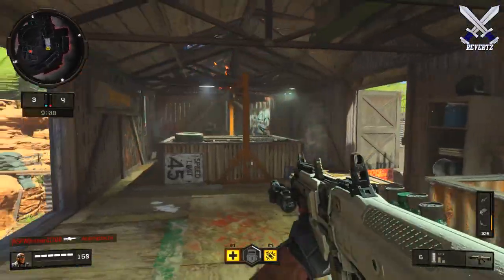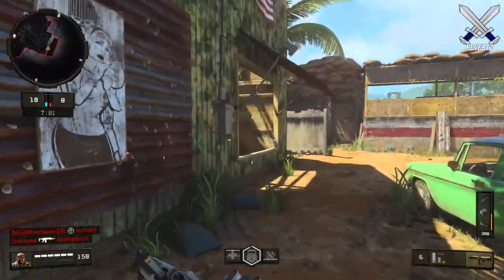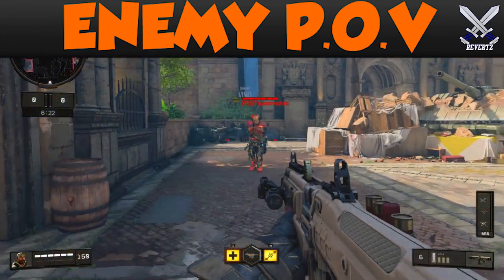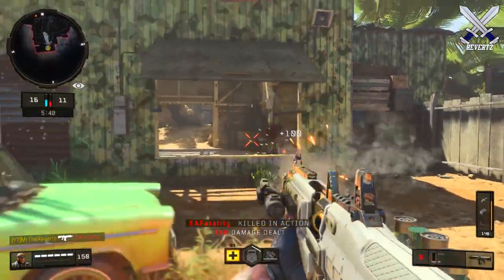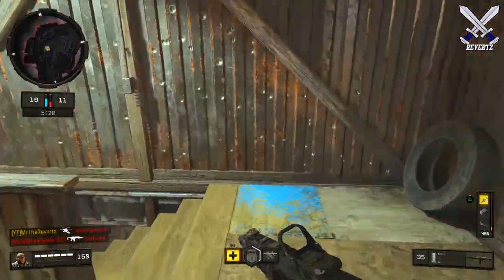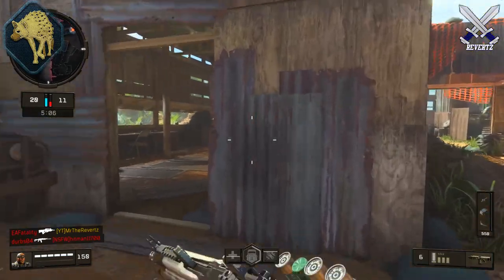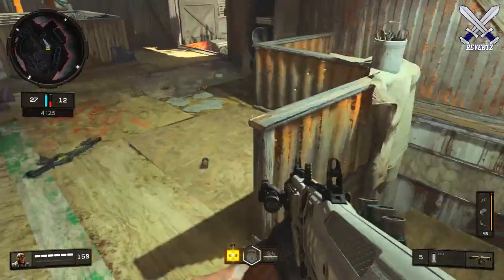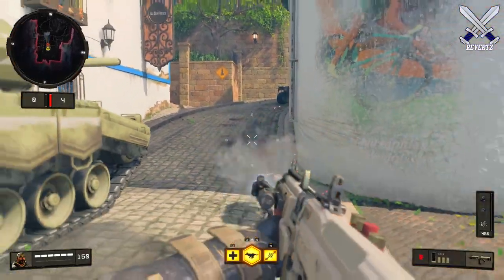"Strobe Light" - SG12 Shotgun - BLIND YOUR OPPONENTS! (Operator MOD Profile: Black Ops 4)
"Strobe Light" - SG12 Shotgun -(Operator MOD Profile: Black Ops 4) The strobe light operator mod is very unique because it adds a flashlight to the SG12 shotgun making it even more lethal. In this video I break down some stats of the SG12 and some tips on how to use the operator mod.